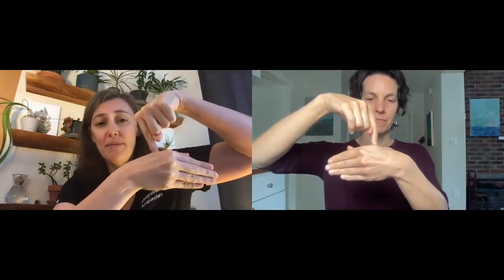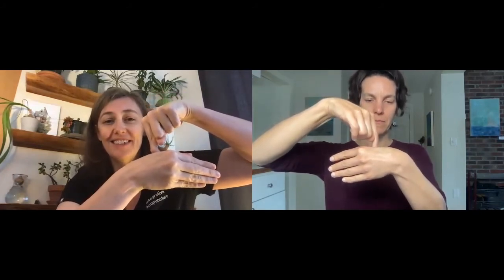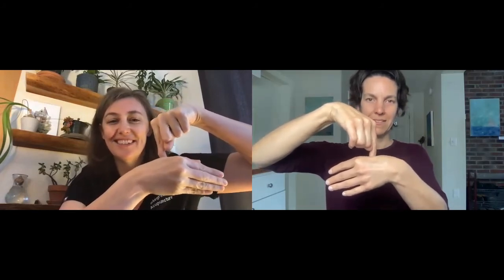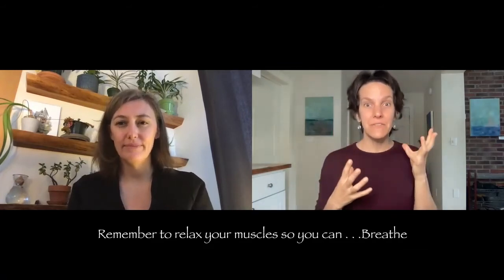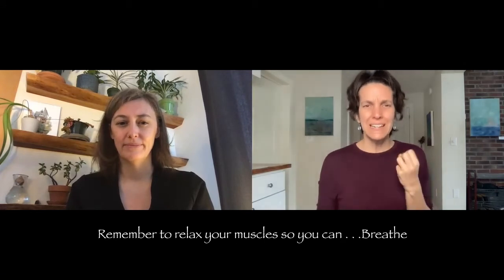Emerge with Amy LePage. Conversations for Better Health and Wellbeing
Conversations for Better Health and Wellbeing